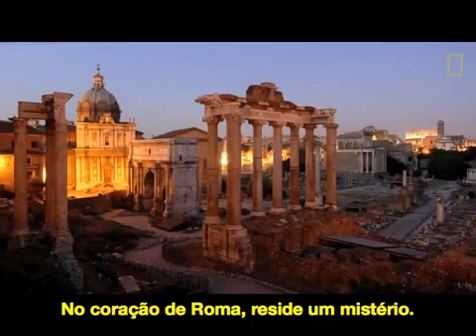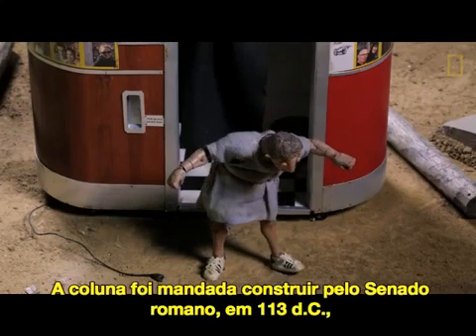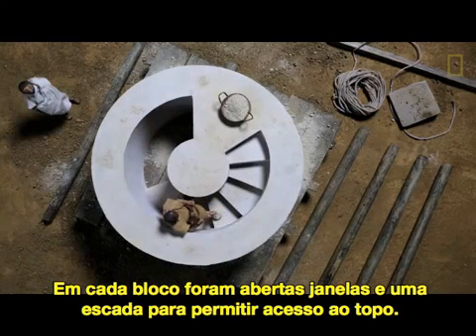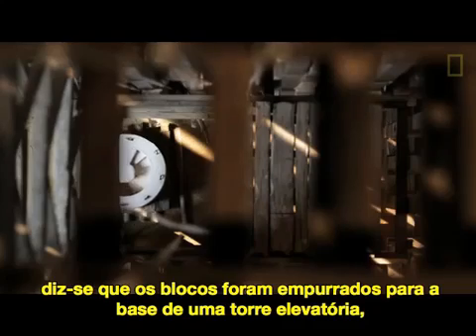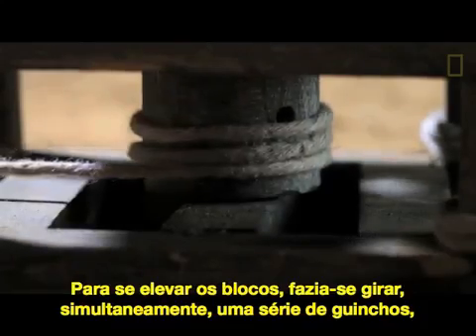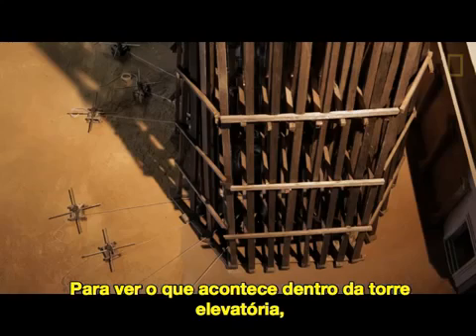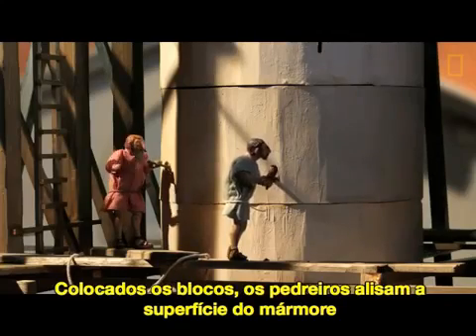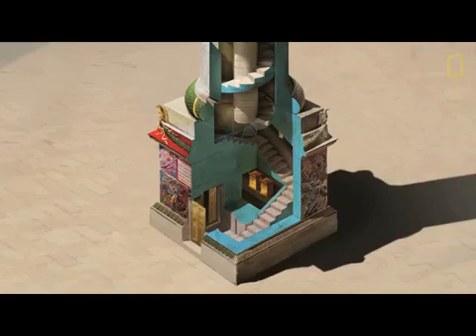Coluna de Trajano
Animação explicando história e técnica executiva deste monumento